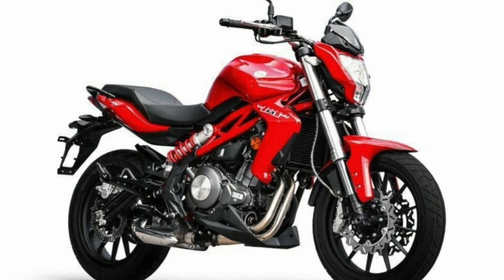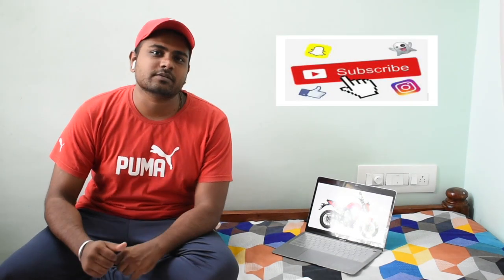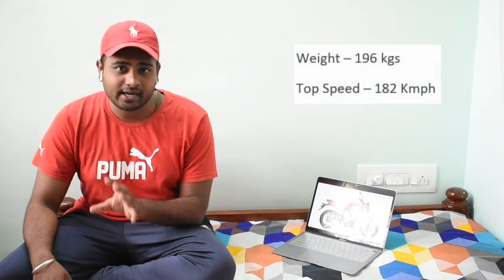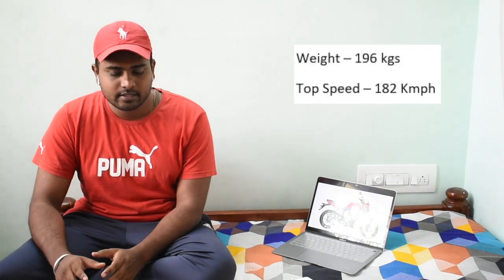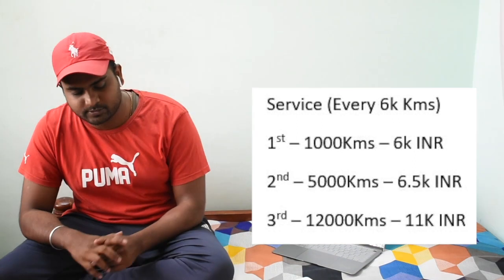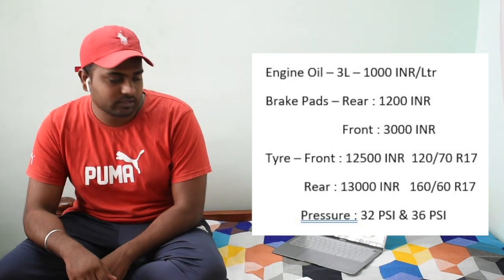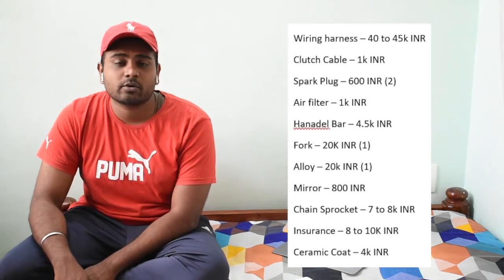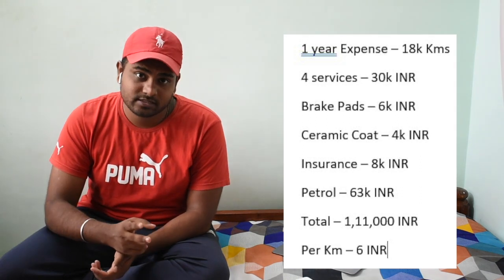Benelli TNT300 ! Detailed Review on expenses with Exhaust Note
Wants to know the cost & expense to maintain this tnt300, do watch till the end of the video before making a decision to buy

The vlog has a detailed review on the Benelli TNT 300, Please do watch before buying it as all the details like Cost of the bike, Pros & Cons, specs, parts, exhaust sound & service cost and all other important details are explained well.
TNT 300 is a most affordable super bike in India, as the exhaust sound resembles a sound of powerful inline 4 engine, which helps in getting lots of Public Reaction on this bike.
Flyby will also turns lots of head towards the rider,
I have given my prompt ownership review on the tnt300,

This is my first vlog on Benelli TNT 300, hope you guys like it.

Audio - Yesh IK & Shawn Max
Trailer video & audio Copyrights - Apple iMovie
Editing App - iMovie
Other videos - Self
Images - Google & Self